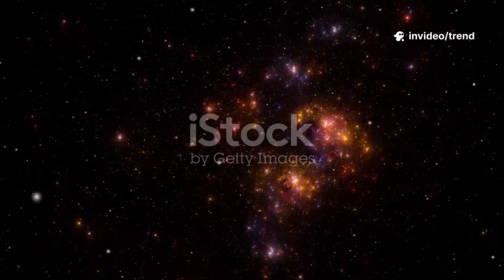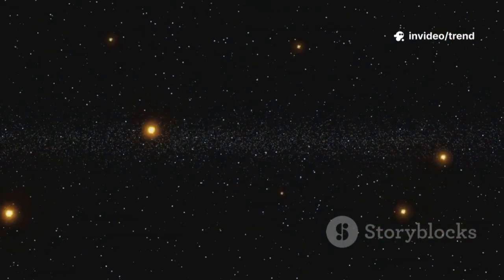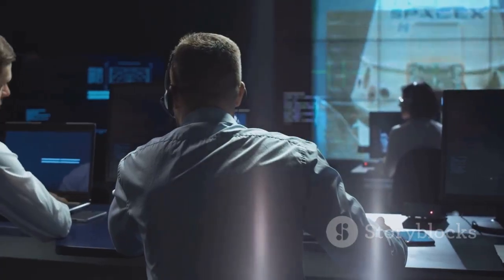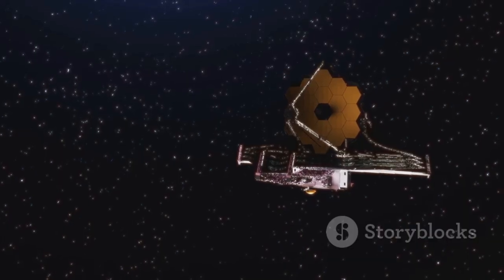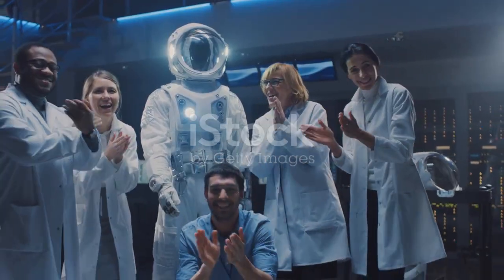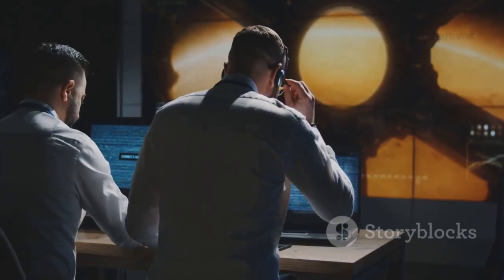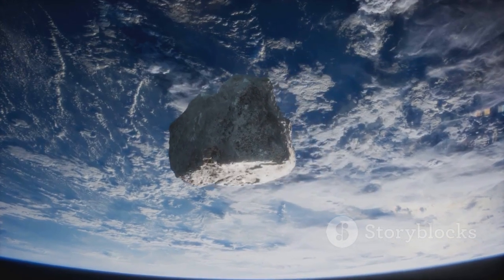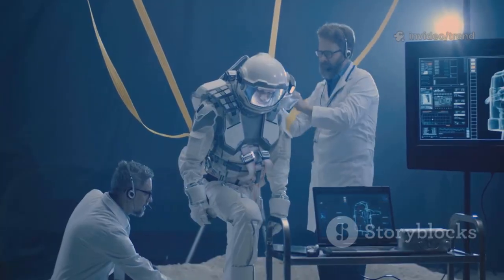James Webb Telescope's Mind-Blowing Deep Space Encounter!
Join us as we explore the astonishing discoveries made by the James Webb Space Telescope in its latest deep space encounter! This groundbreaking mission has revealed previously unimaginable celestial phenomena, reshaping our understanding of the universe. From breathtaking visuals of distant galaxies to intriguing data about exoplanets, the Webb Telescope is pushing the boundaries of space exploration.

In this 10-minute video, we dive into the fascinating details of these findings, highlighting the technology behind the telescope and what it means for the future of astronomy. Don't miss this chance to witness the wonders of deep space like never before!

OUTLINE:

00:00:00 Introducing the James Webb Space Telescope
00:02:06 The Discovery of Asteroid 2024 YR4
00:03:04 Why Scientists Worried About a Potential Impact
00:05:05 How JWST Was Tasked with a New Mission
00:05:56 The Instruments That Uncovered the Asteroid's Secrets
00:06:56 What JWST Revealed About 2024 YR4
00:07:54 Why This Mission Mattered
00:08:45 JWST's Other "Impossible" Discoveries
00:10:27 What Webb Teaches Us About Our Place in the Universe